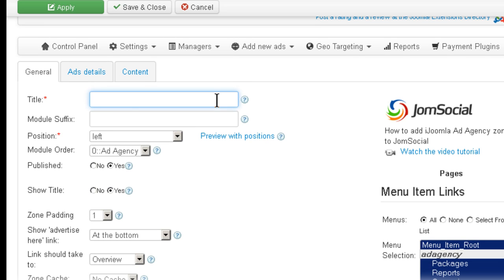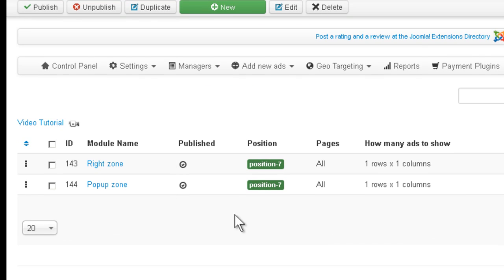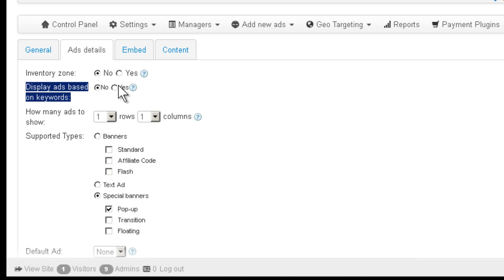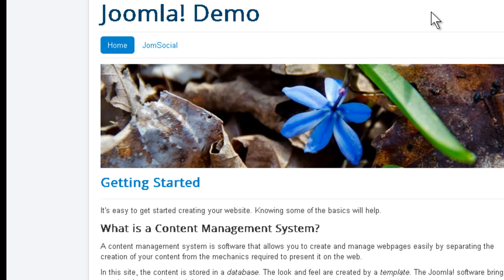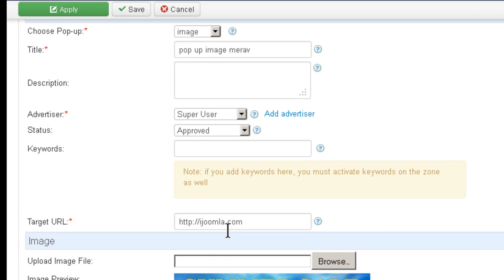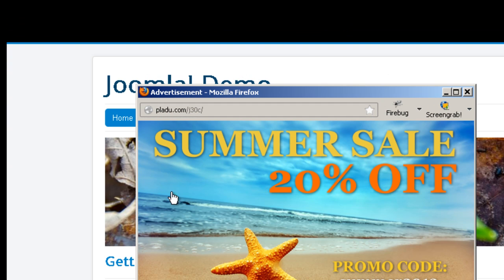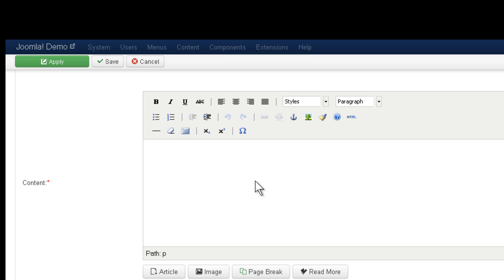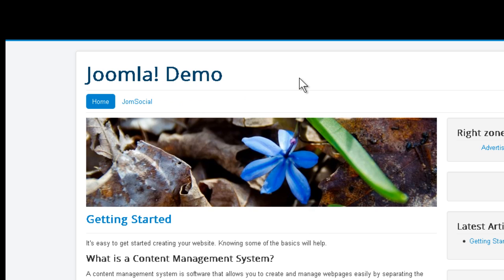Adding popups to Joomla using iJoomla Ad Agency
This video explains how to add pop up and pop unders to your Joomla site easily with Ad Agency